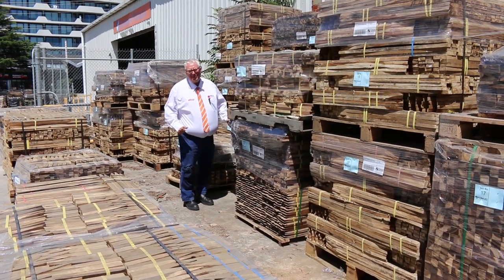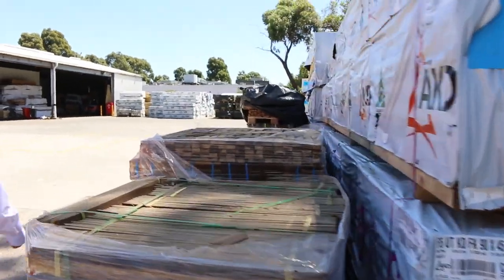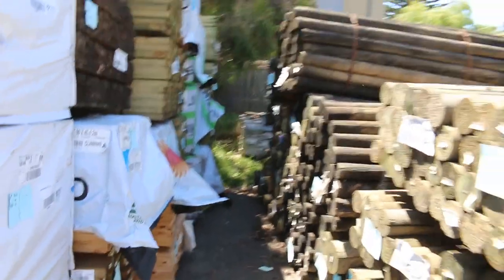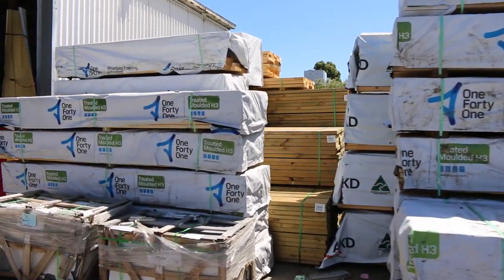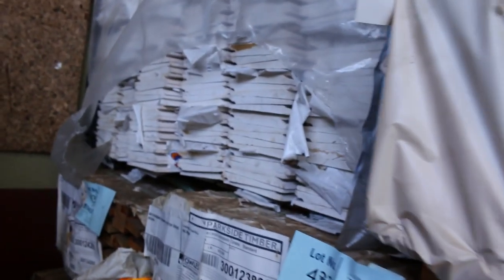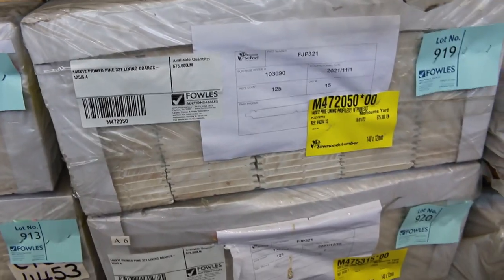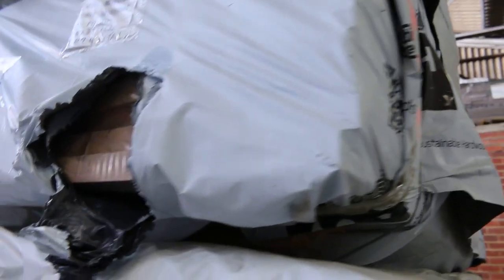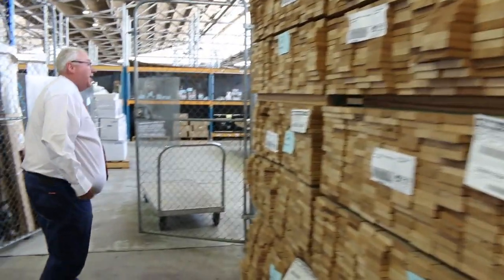Timber Auction 1st February